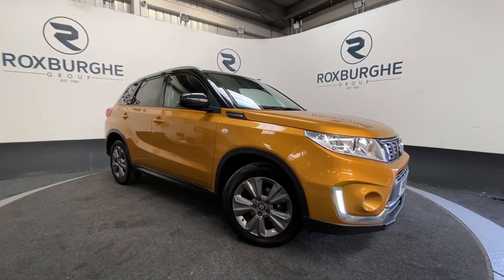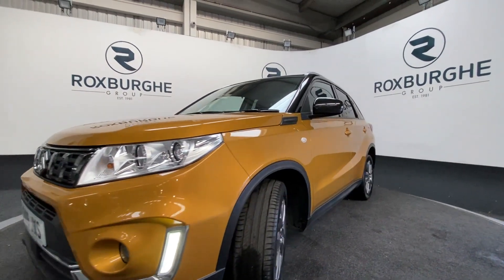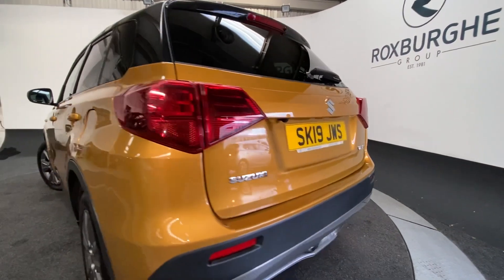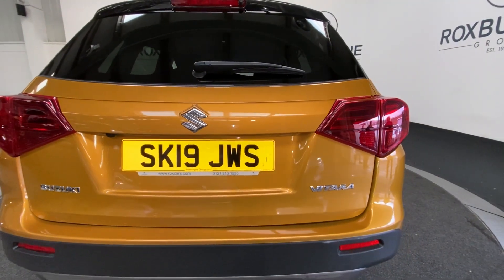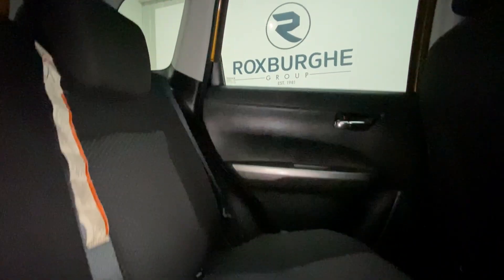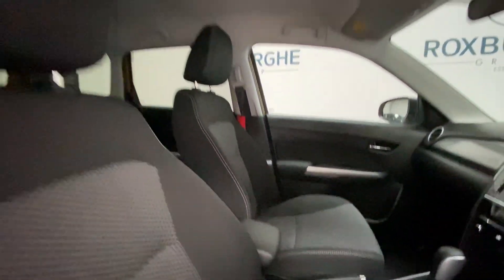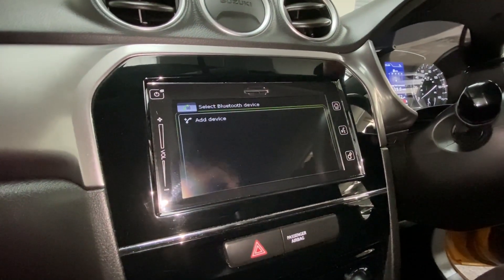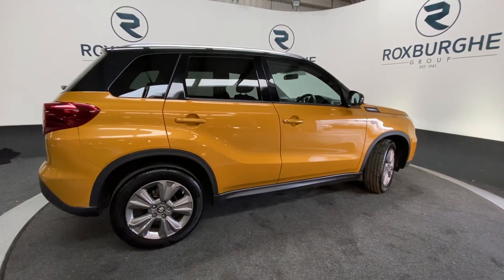SUZUKI VITARA 1 4 SZ T BOOSTERJET 5d 139 BHP